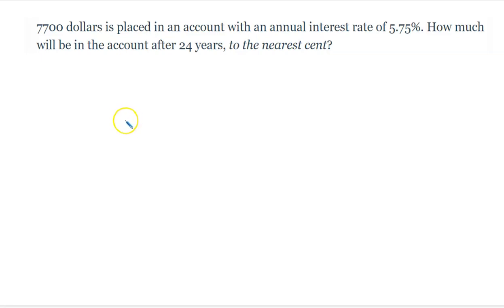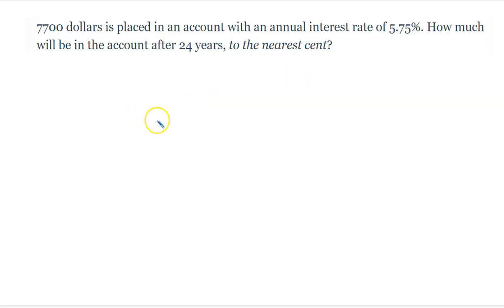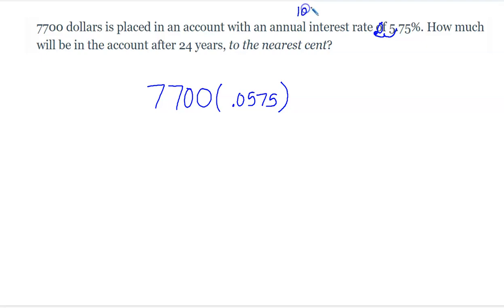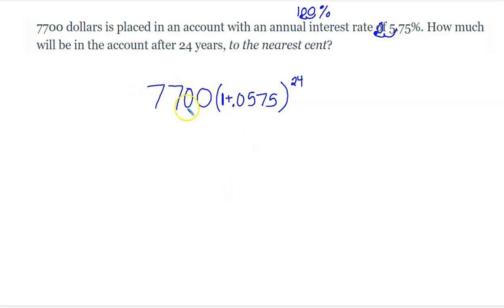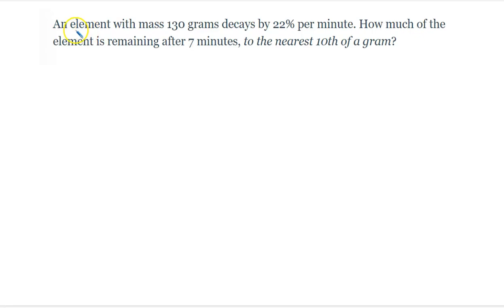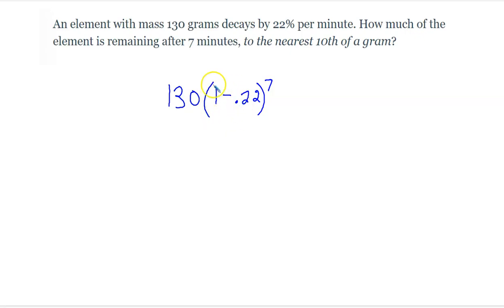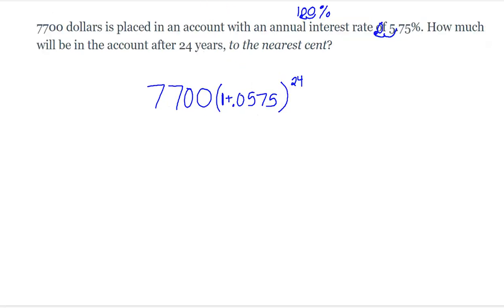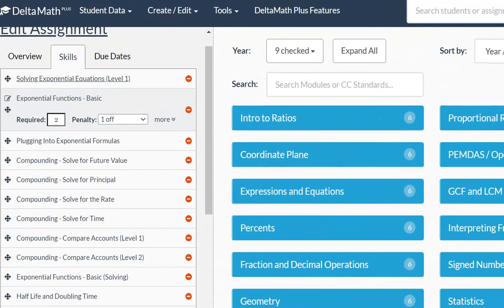Exponential WP Review